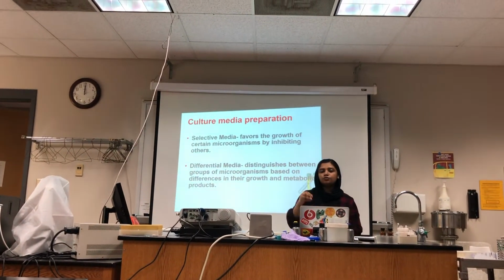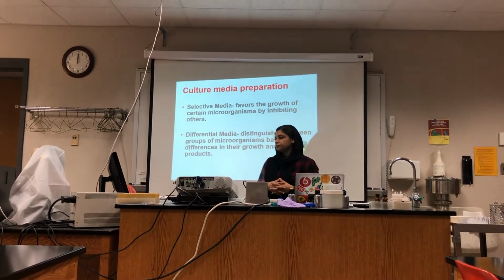Culture Media preparation